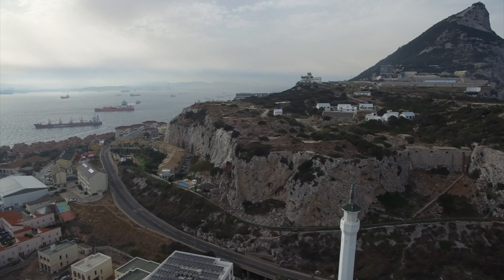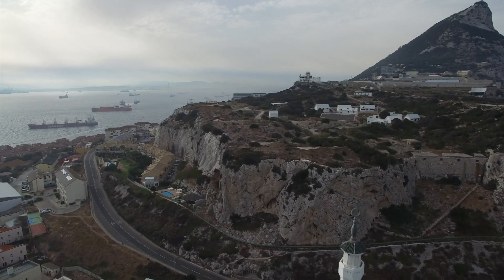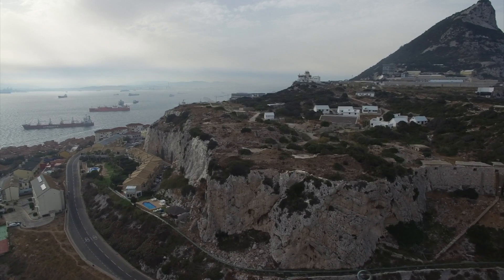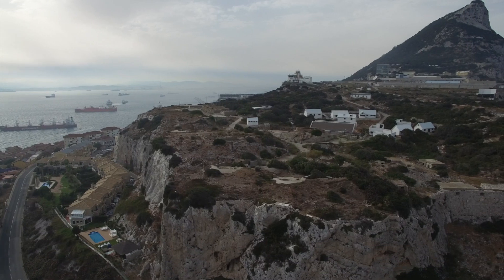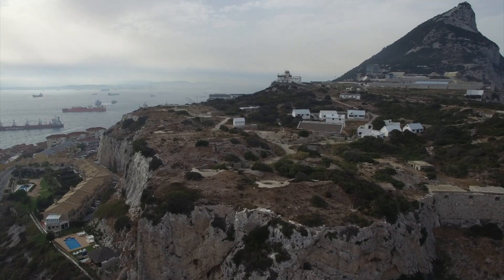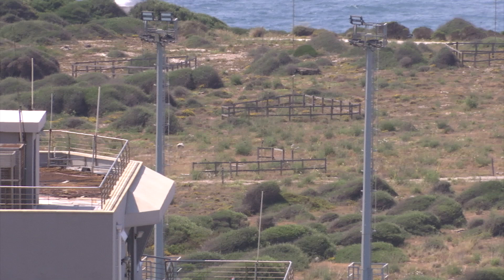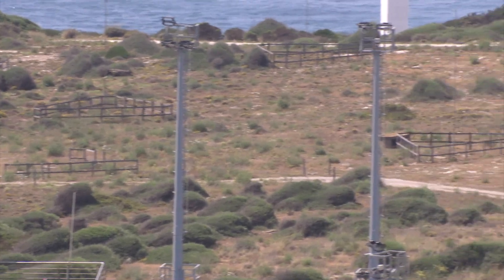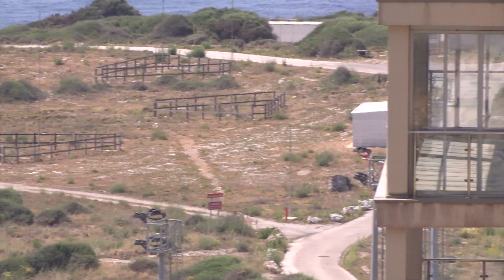Research project at Windmill Hill Flats receives UK grant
The University is set to embark on a 10 month research programme, to the tune of around 40 thousand pounds, based in the area of Windmill Hill Flats.

Much of the land, which is MOD property, is used for target practice and military training and has not been built on, allowing for the natural landscape to flourish

The area which will now be assessed and studied in what university personnel hope will be a pilot project that leads to more long-term research opportunities in future.